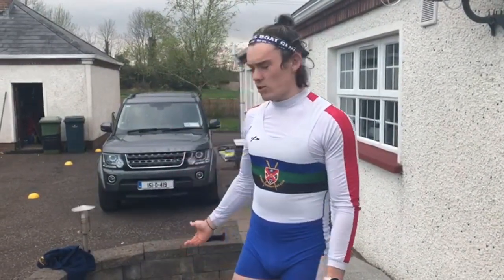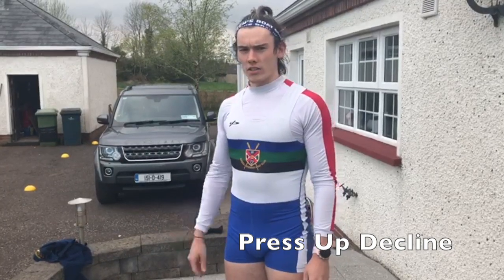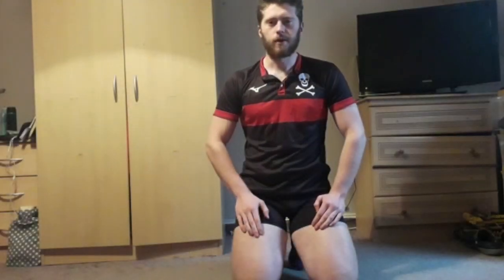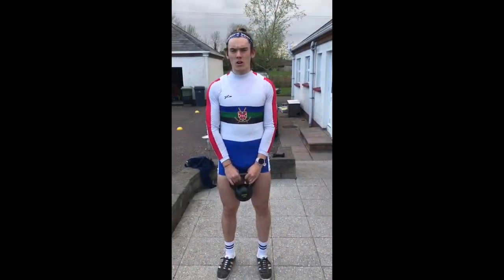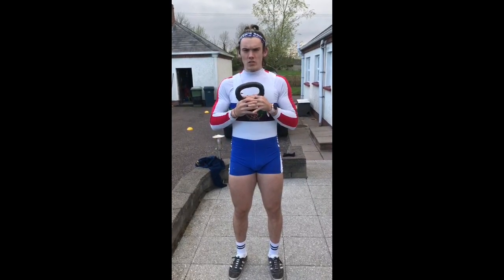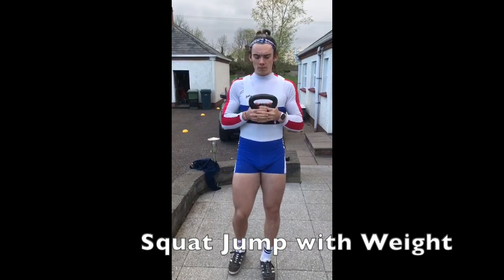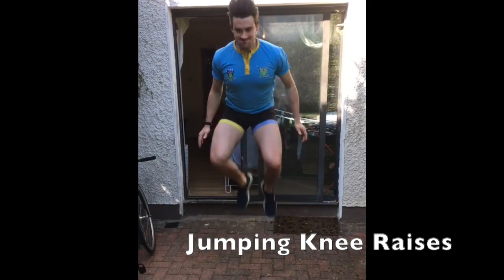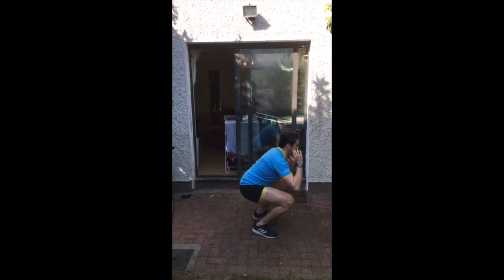LABA Circuit Rowing Ireland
LABA Circuit Video☘️

Rowing Ireland has released a LABA Circuit Video showing how these exercises can be done remotely, plus it is a session that can be done by anyone young to old!

You can find the circuit video on the Rowing Ireland YouTube channel. Below we have the LABA technical notes to help guide you in achieving the best workout possible!

Thank you to the Rowing Ireland Men's U23 training team for carrying out the LABA session remotely and helping demonstrate!

LABA Exercise Technical Notes